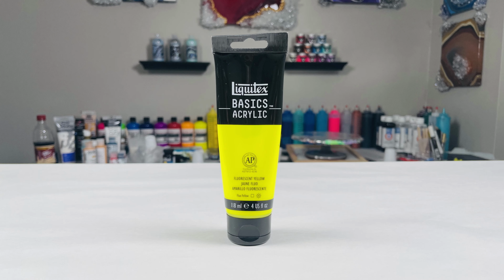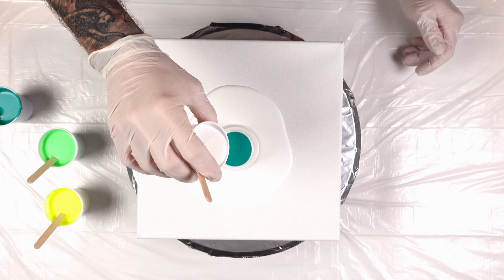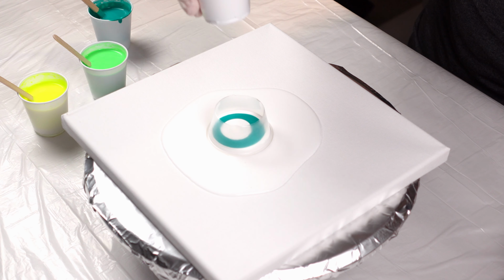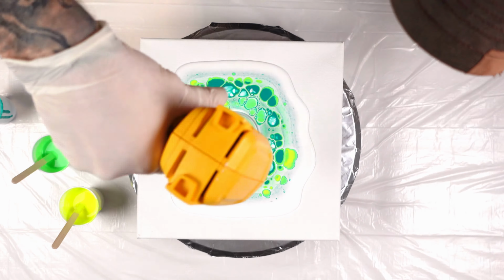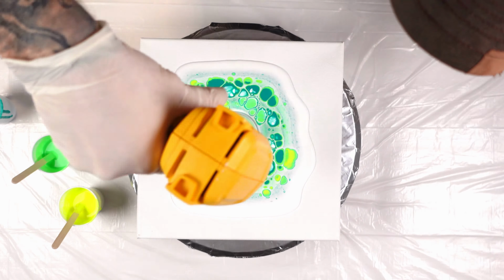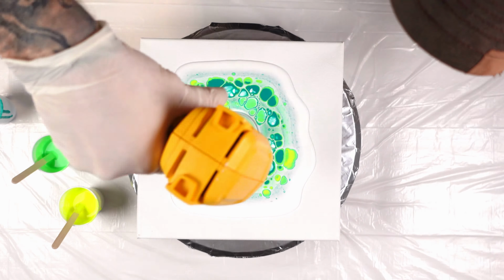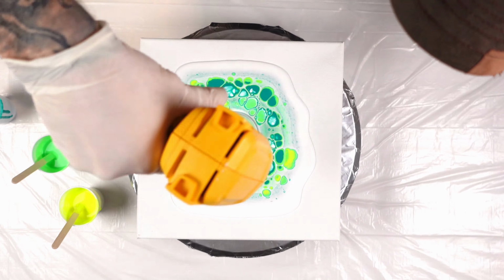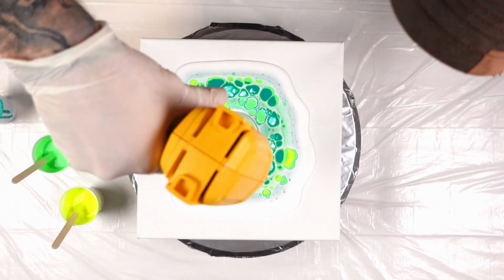LIQUID EMERALD - Open Cup Acrylic Pour for Beginners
In this video, I'll show you how to do an Open Cup Acrylic Pour for beginners. This pour is a great way to introduce beginners to the world of acrylic painting.

If you're new to acrylic painting, then this pour is a great way to start. It's easy to follow and results in a beautiful piece of art. I'll teach you the steps involved in this pour, so you can start painting like a pro!

Unleash your creativity and join us for the ultimate painting experience at the Fluid Art Boutique! From April 1-3 in Santa Fe, New Mexico, immerse yourself in the world of fluid art and let your imagination run wild. With expert guidance from our renowned artists, you'll get the opportunity to paint one-on-one and create a masterpiece you'll be proud to display.

This exclusive event is designed for art lovers of all levels, so whether you're a seasoned pro or a beginner, you'll find everything you need to unleash your inner artist. With hands-on instruction and individualized attention, you'll learn the latest techniques and tricks of the trade. So what are you waiting for? Don't miss this unique opportunity to unleash your creativity, connect with other artists, and bring your art to life.

Limited tickets available, so act fast and secure your spot now! Join us at the Fluid Art Boutique and be a part of the most exciting painting event of the year. Click the Link Below now!!

Acrylic Paints

Cheap Materials

12" Wooden Unfinished Wooden Letters